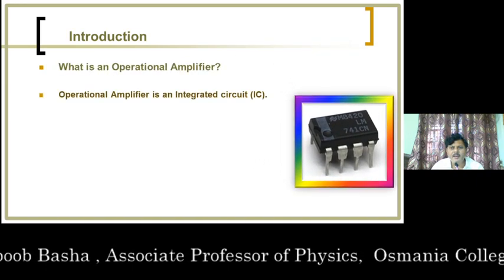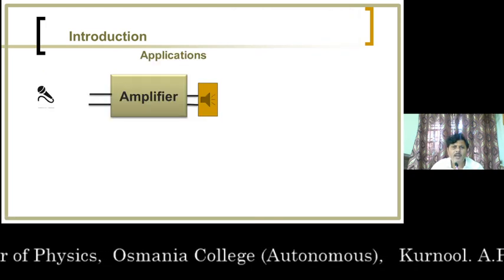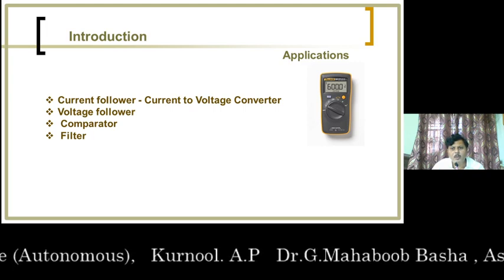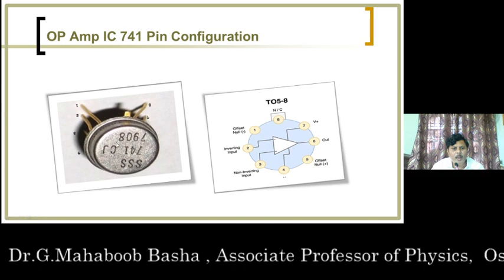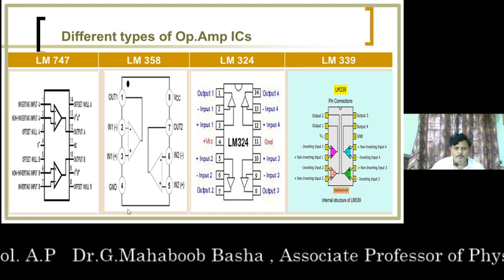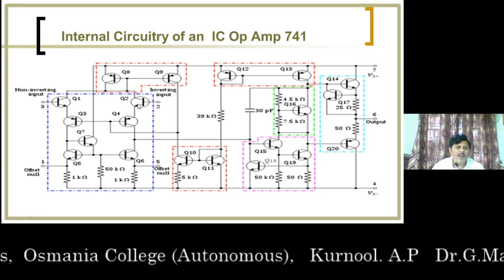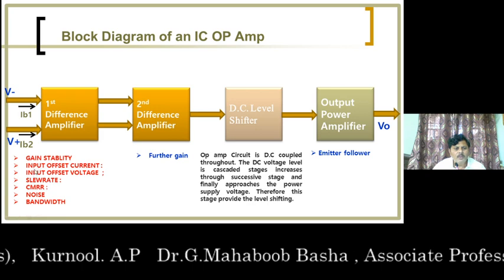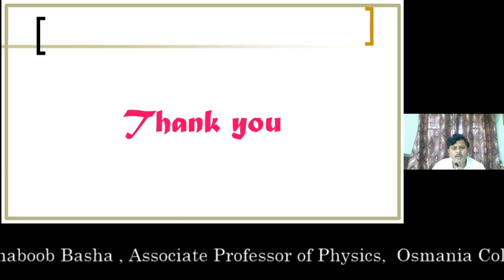INTRODUCTION TO OPERATIONAL AMPLIFIERS-Study with Dr.G.M.Basha